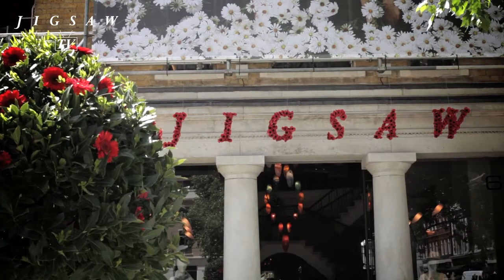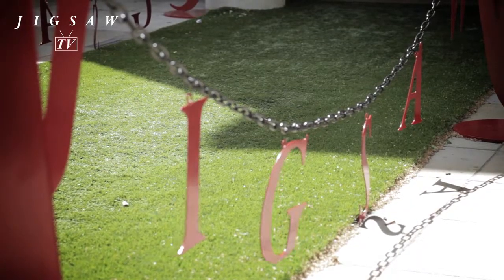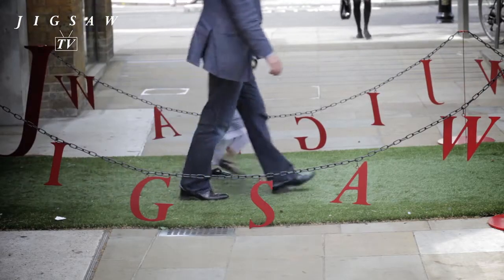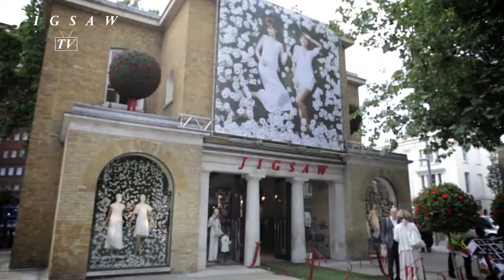Jigsaw King's Road store display for the RHS Chelsea Flower Show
A film about the display at Jigsaw's flagship store on the King's Road during the Chelsea Flower Show.